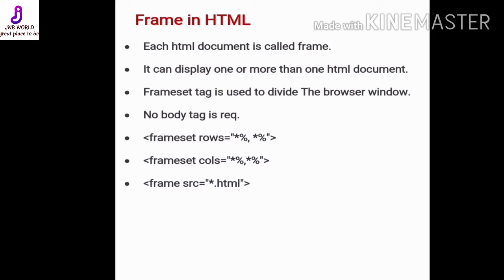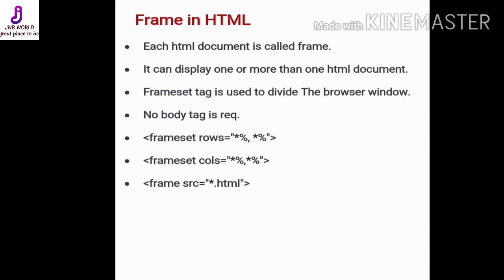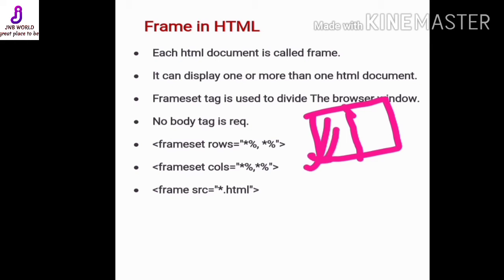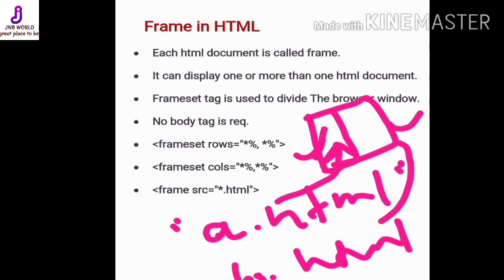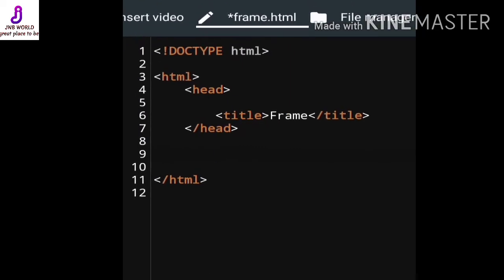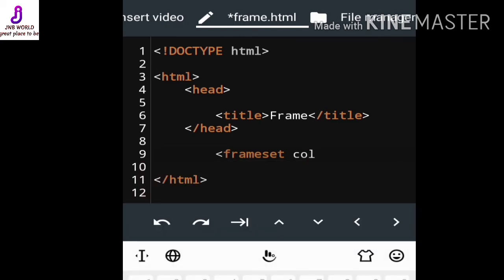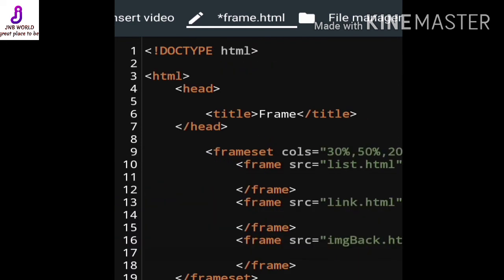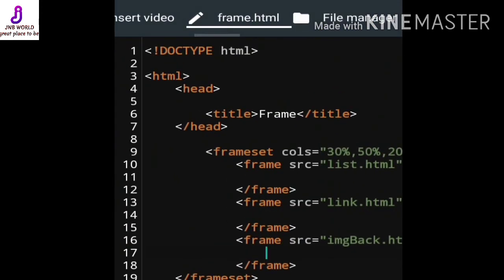How to create frame in HTML|| how to use frames in html|| frameset tag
Hello friends,
In this video I am going to describe How to create frames in HTML|| how to use frames in html..
How to use frameset tag in html,how to use attributes of frameset tag in html